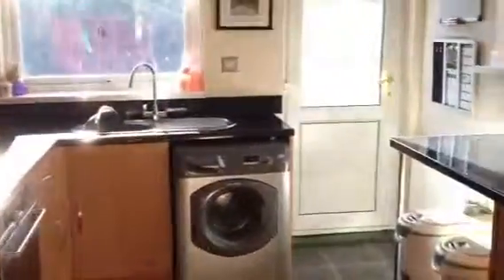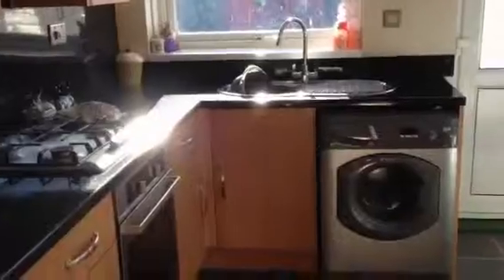Property Tour - Bellcroft Road, Thorngumbald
A property tour of Bellcroft Road, Thorngumbald, East Yorkshire.